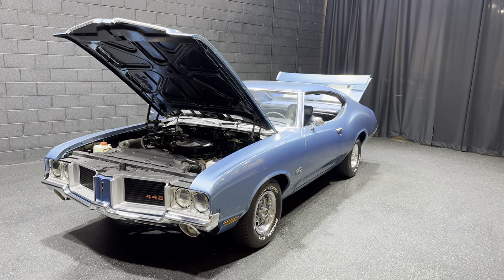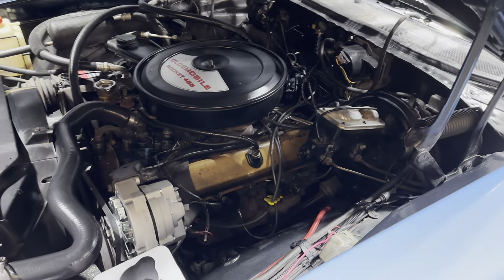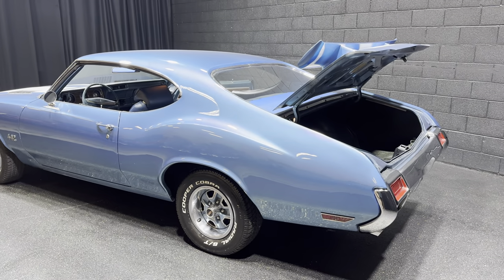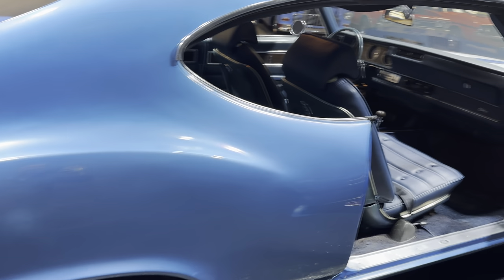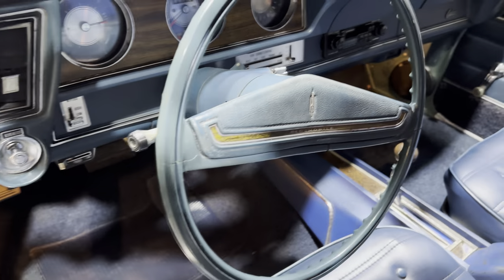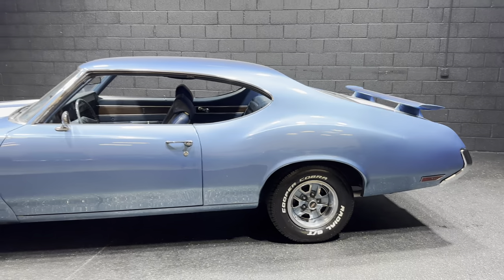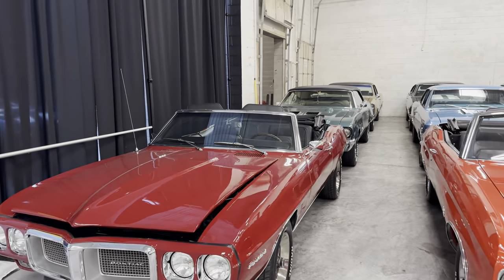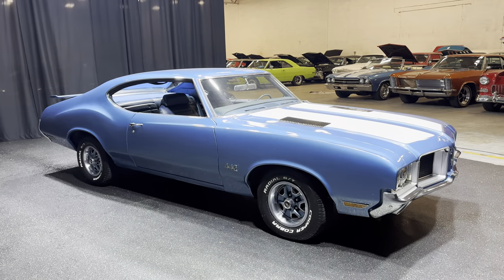1971 Oldsmobile Cutlass S 🔥🔥🔥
1971 Oldsmobile Cutlass S (442 Clone)
Stock number #1611
Payments as low as $367.25

Viking Blue exterior
Factory Original interior
350cid/5.7 liter V8 engine
Th350 Automatic Transmission
Power disc brakes/Power steering
Factory Air Conditioning
Factory Oldsmobile wheels
Dual exhaust-Sounds great
Buckets/console/gauges
New chrome bumpers
Must drive to appreciate!
This entire Olds is in good condition!
Its a great cruiser with no worries on reliability,
it will take you to all the car shows and
present itself well!!!
Watch my showroom Video!

Financing/low monthly payments
10% Down/EMP only $367.25
Delivery right to your garage door!
We are now OPEN to the PUBLIC!
Visit our 35,000 sq ft showroom

MGM Classic Cars LLC
150 S. Church Street
Addison IL 60101
Mon-Fri 9a-5p Sat 9-2p
Vehicle has been inspected